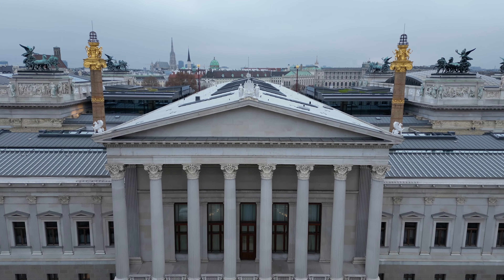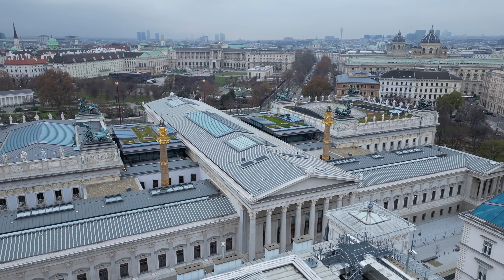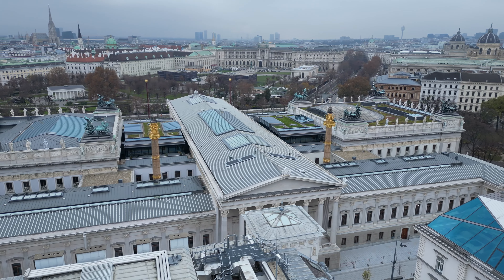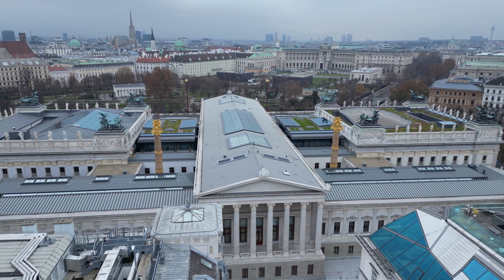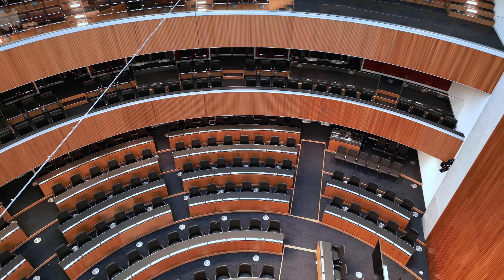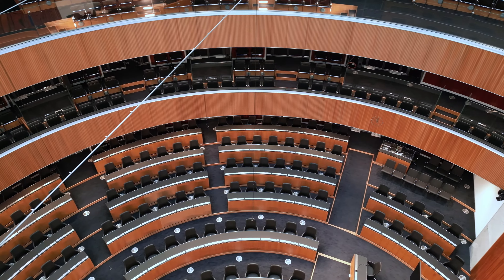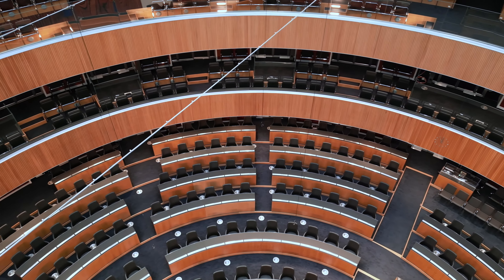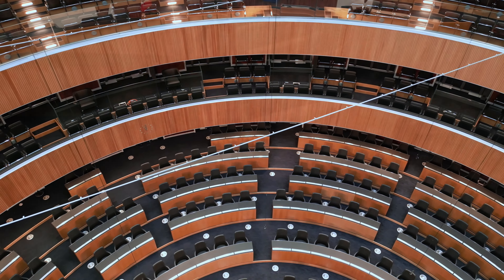Darum Sedus - Referenz Parlament Wien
Im Jahr 2014 fiel die Entscheidung, dass das historische Parlamentsgebäude in Wien saniert werden soll, Anfang 2018 erfolgten die ersten Bauarbeiten. Nach knapp 5 Jahren Bauzeit sind die Arbeiten abgeschlossen und die offizielle Wiedereröffnung steht bevor.
Neben einigen historischen Möbeln, die nach Restaurierung ihren Weg wieder ins Parlament gefunden haben, gibt es auch einige neue Sitzgelegenheiten. So wie beispielsweise den bequemen Drehstuhl silent rush in klassischem Schwarz, der die Abgeordneten bei ihrer Arbeit künftig unterstützen wird.